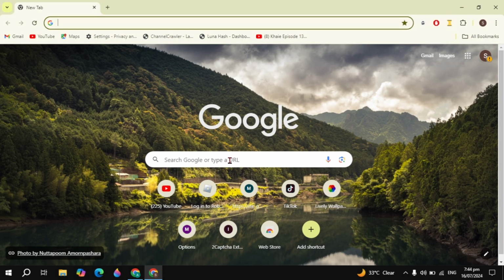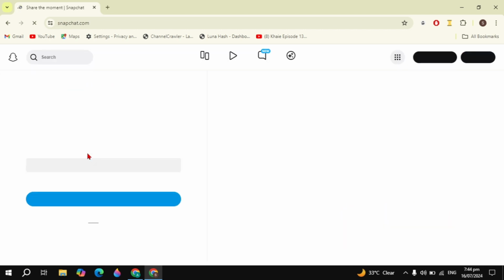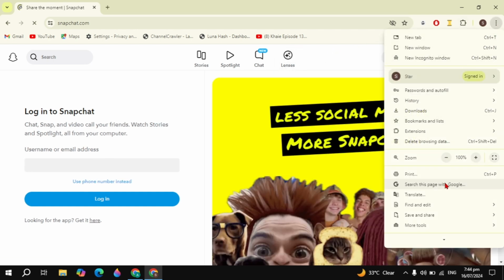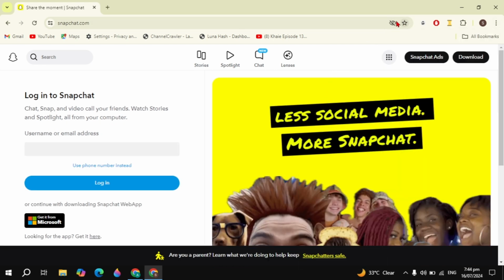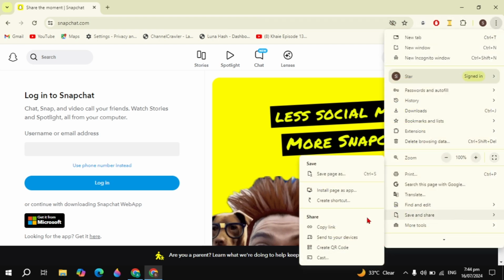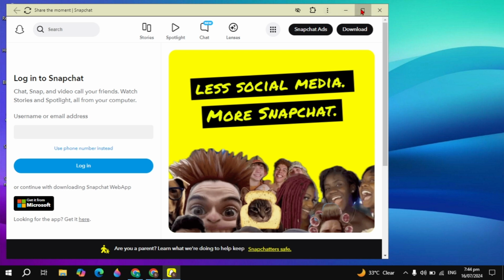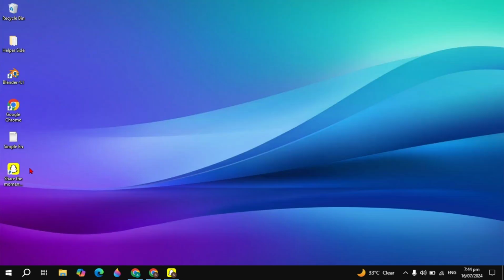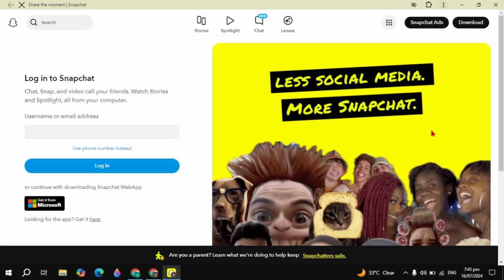How To Download Snapchat on PC or Laptop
How To Download Snapchat on Laptop or Pc

Looking to bring the Snapchat fun to your laptop or PC? In this easy-to-follow tutorial, learn the step-by-step process on how to download Snapchat on your computer and start snapping away in no time. Whether you're a social media lover or just curious to try out the popular app on a bigger screen, this video has got you covered. Say goodbye to being limited to your phone and hello to a whole new world of snapping on a larger canvas! Don't miss out on the fun – watch now and get Snapchat on your laptop or PC today!